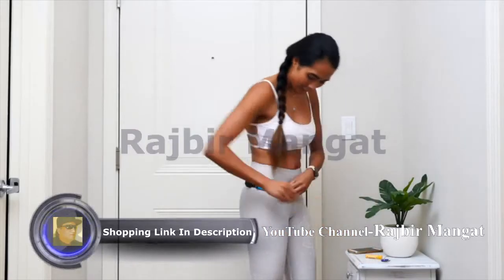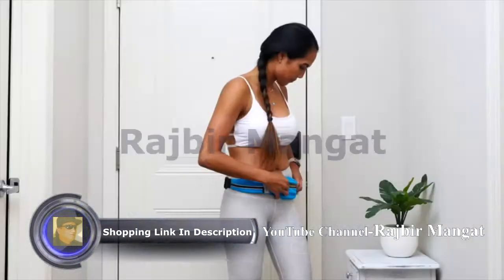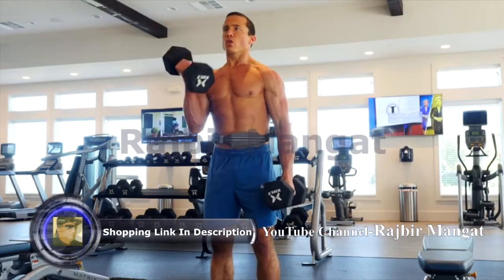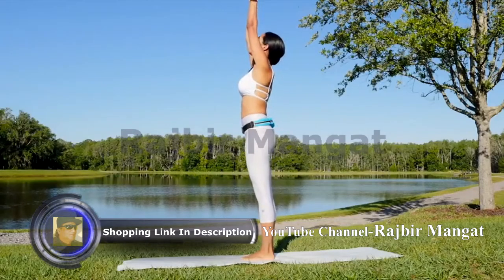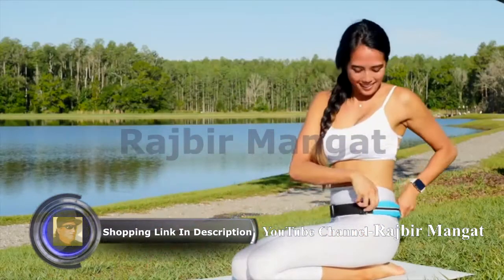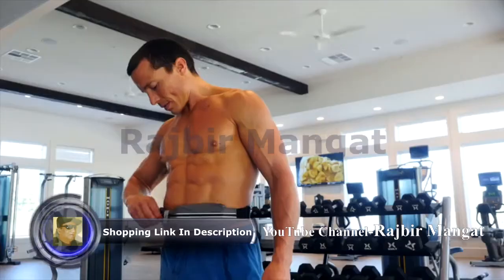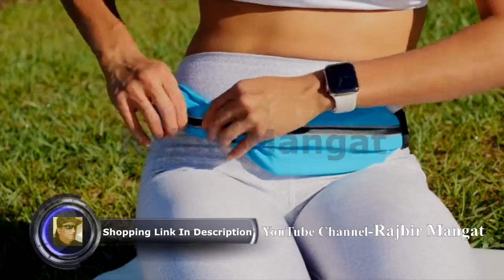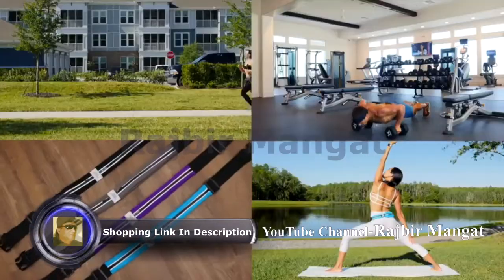Sport2People Running Pouch Belt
Sport2People Running Pouch Belt, USA Patented, Runner Waist Pack iPhone X 6 7 8 for Men and Women (black, one size, 2 pockets)